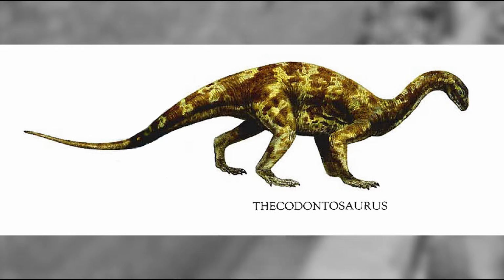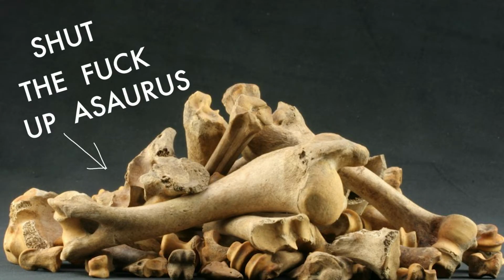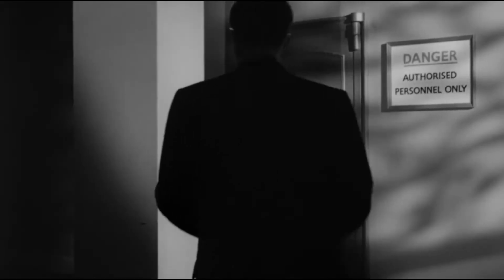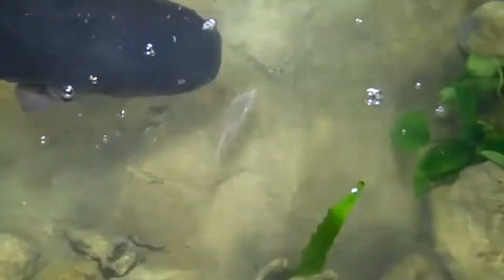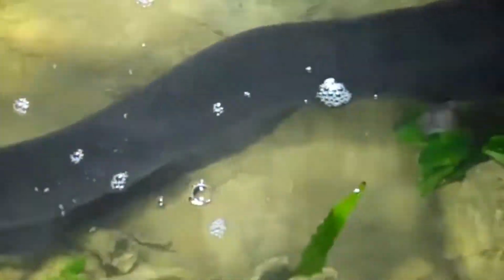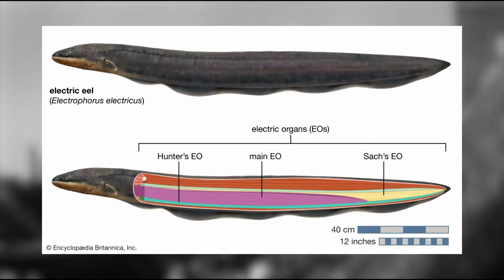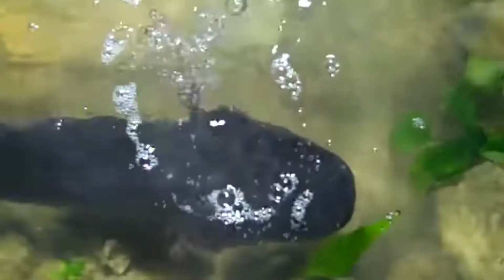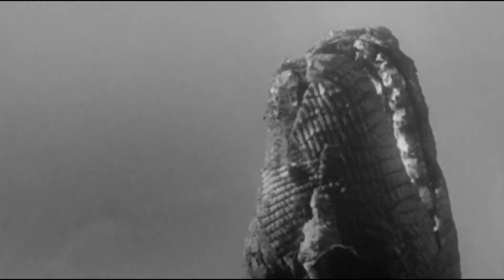Giant Radioactive D&D Monster! Godzilla? | The Giant Behemoth Review and Monster breakdown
Giant dinosaur? Radioactive? A British rip off you say? Count me in! This Giant Behemoth is Britains answer to Godzilla but does it make a great D&D foe?